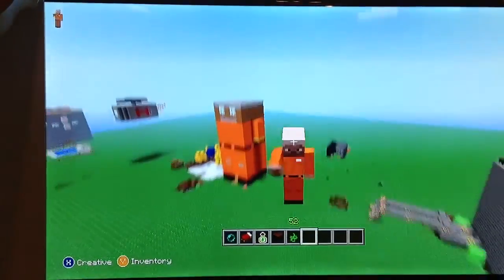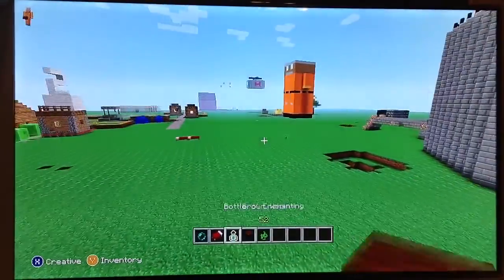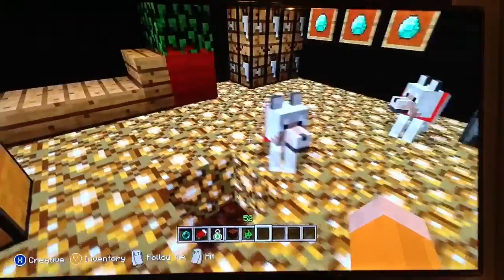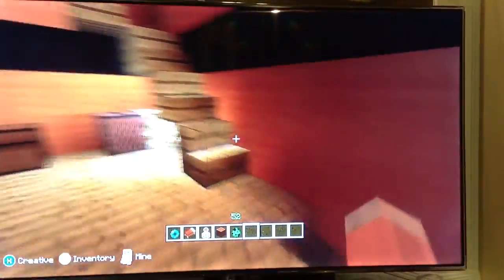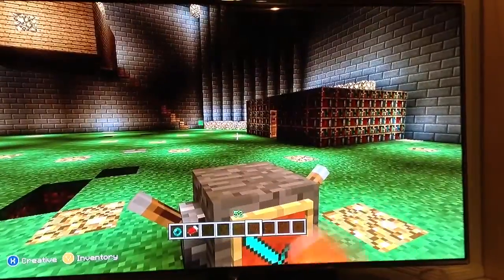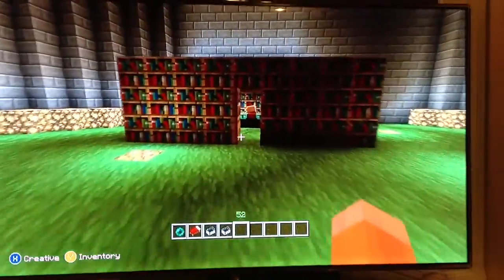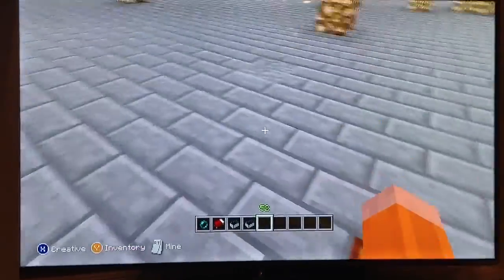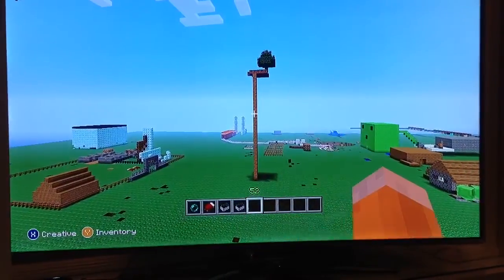MineCraft Mans Tour Part 2